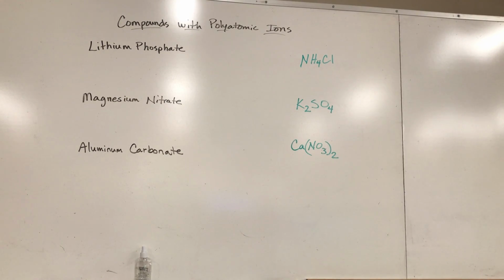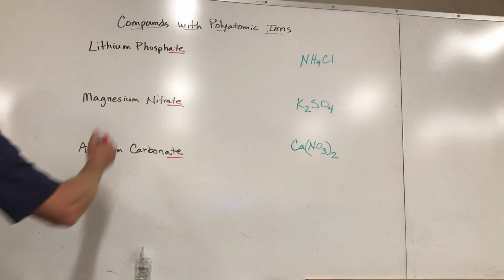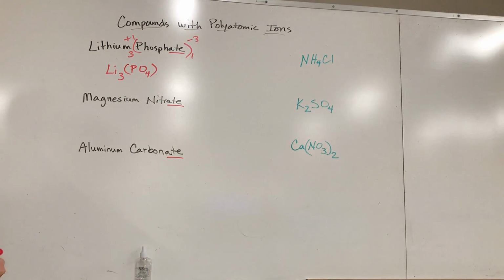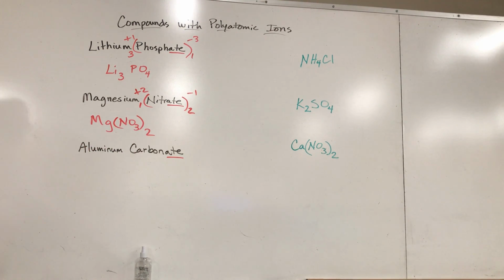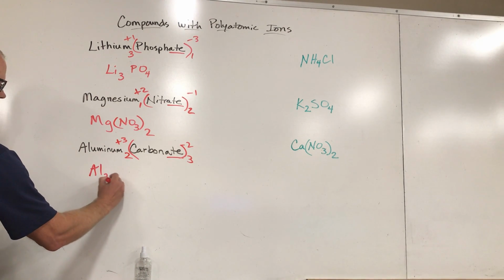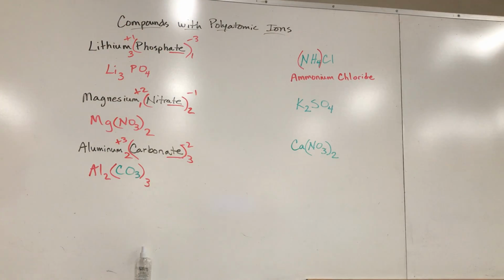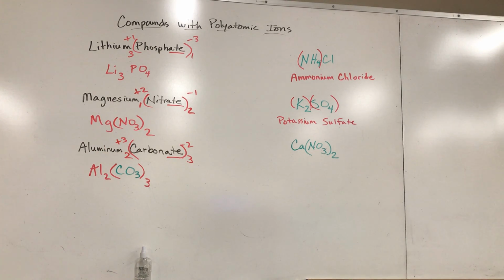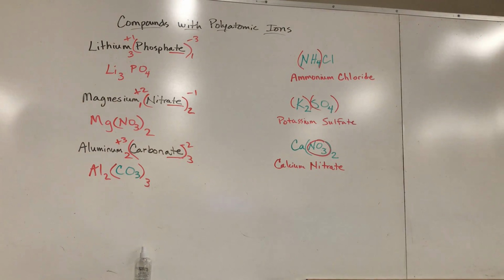Using polyatomic ions